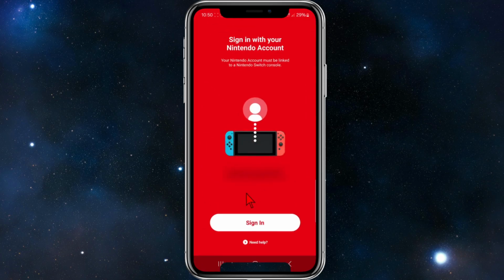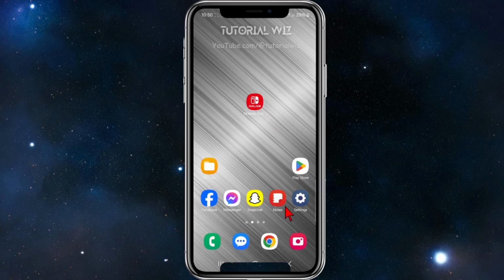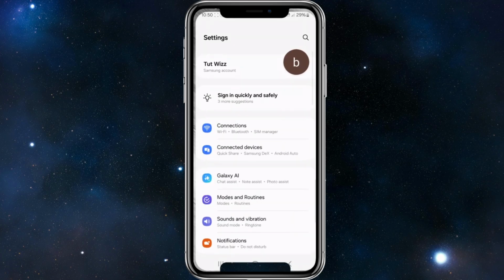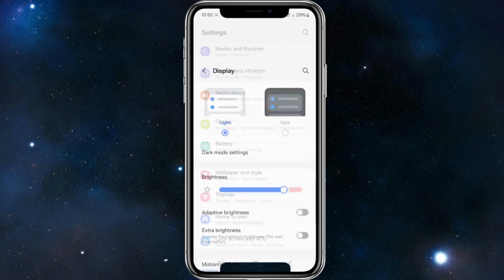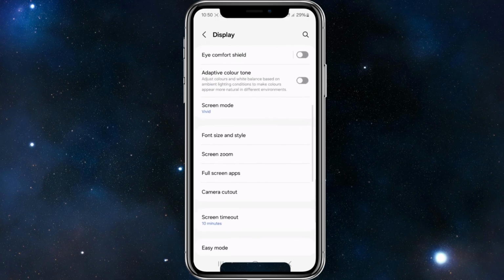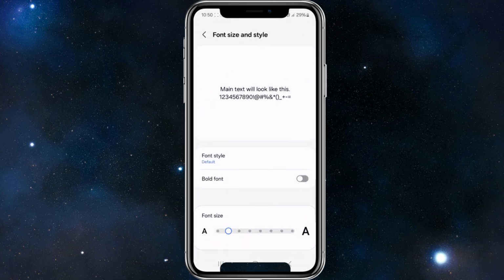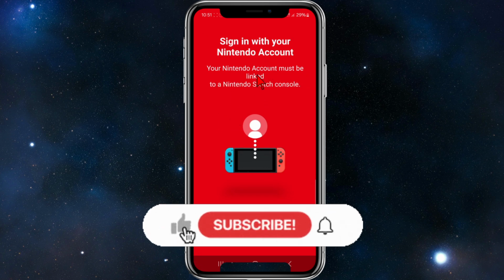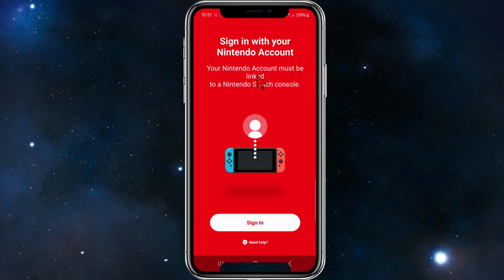How to Increase Font Size on Nintendo Switch App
Finding the text too small on the Nintendo Switch app? This quick tutorial walks you through how to increase the font size for better readability and a more enjoyable app experience. Adjust your settings in no time and game on comfortably!